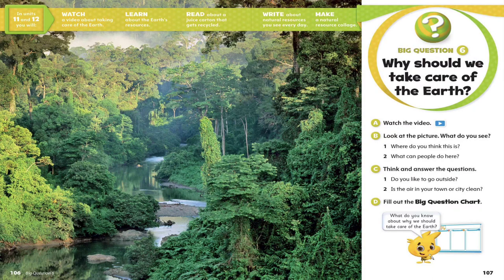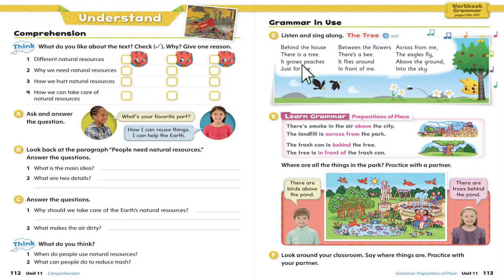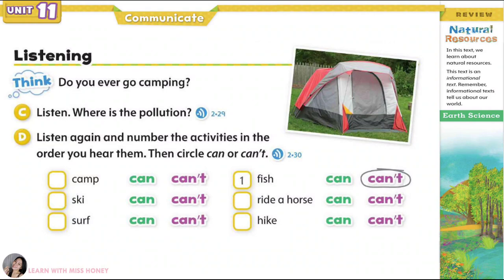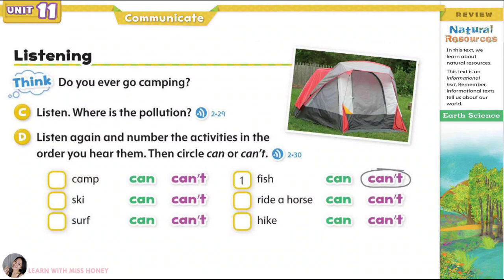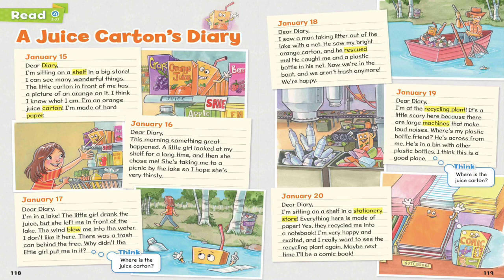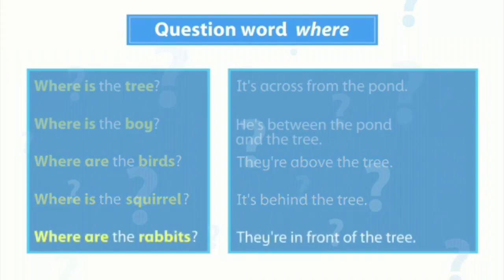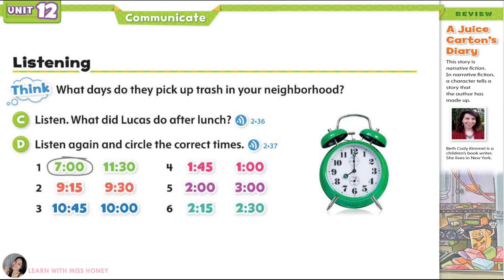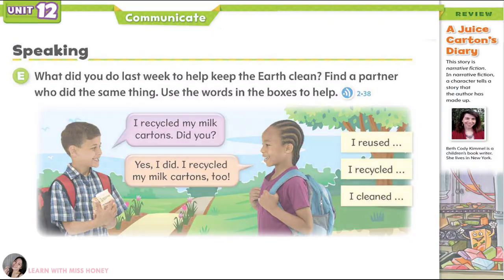Oxford Discover 2, Unit 11 and 12 (CD 2, Tracks 20-39)